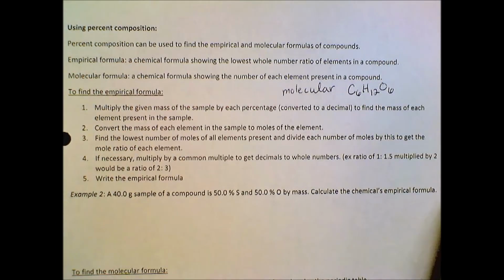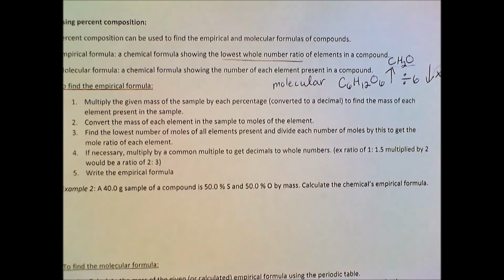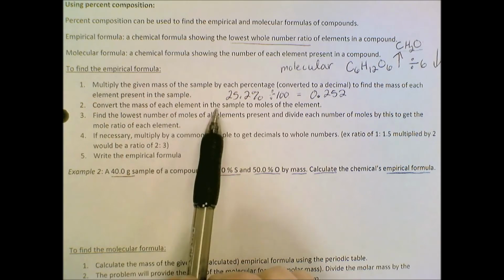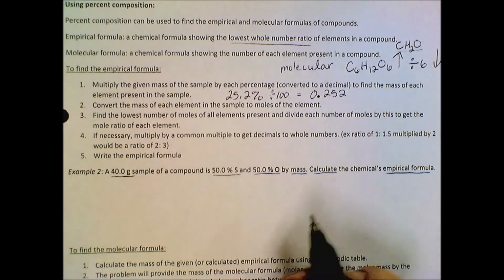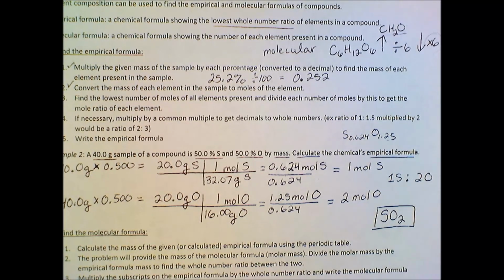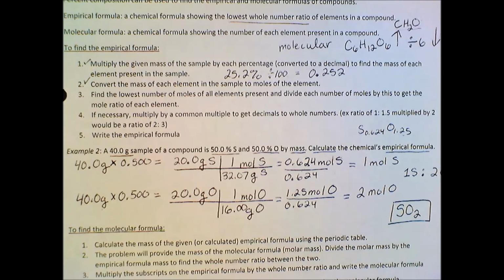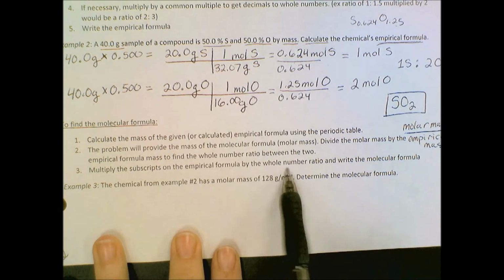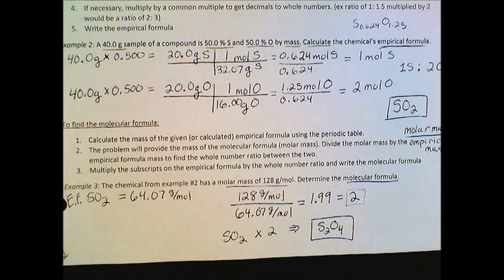Empirical and Molec Notes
Example and explanation of calculating empirical and molecular formula from percent composition data.